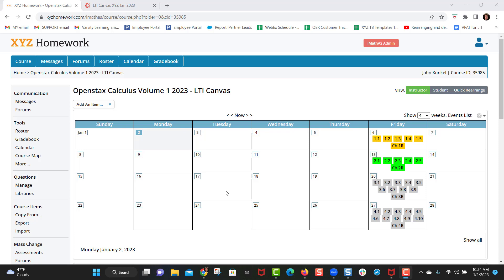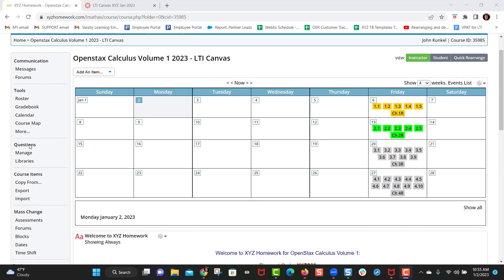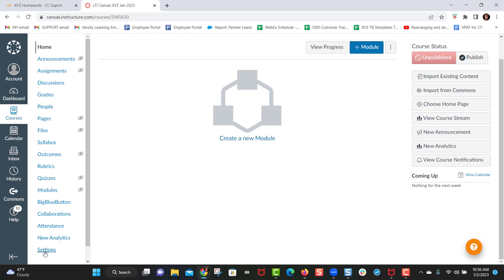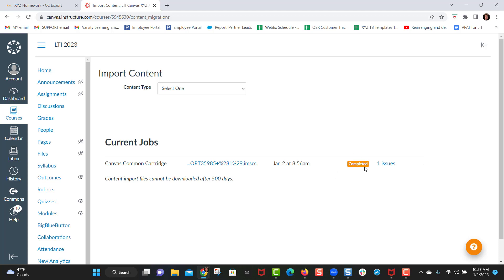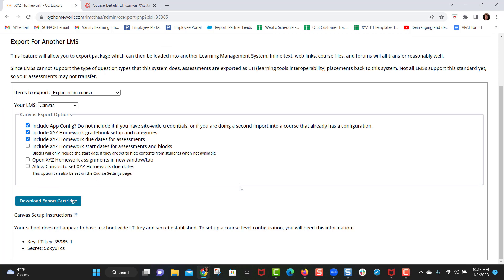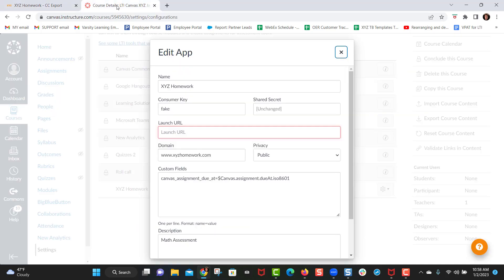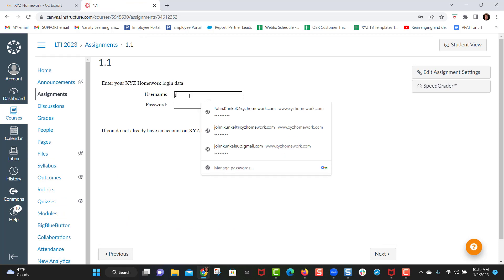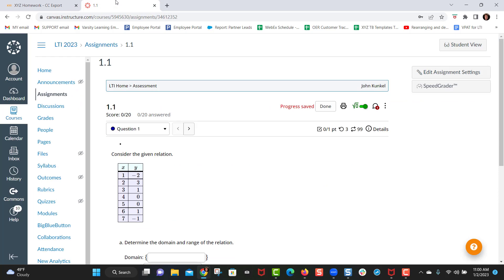LTI Integration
How to integrate your XYZ Homework course into any Learning Management System (LMS).  Specifically, this video shows the integration process into Canvas.